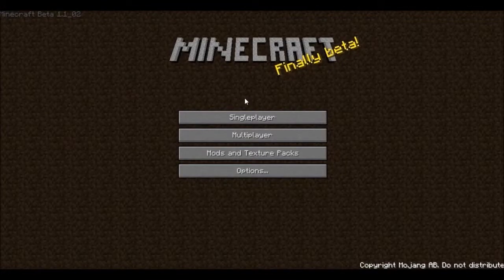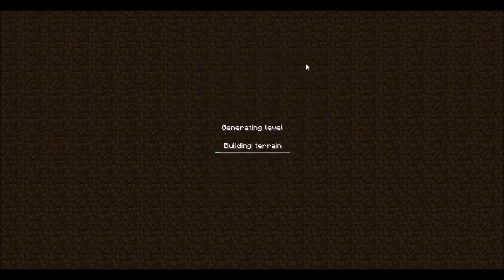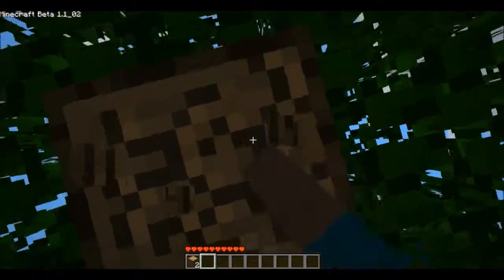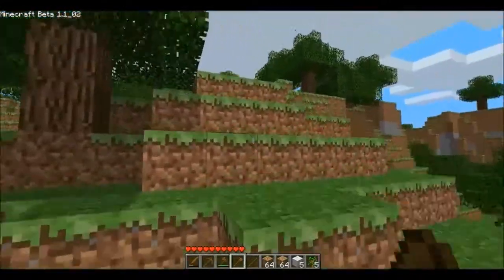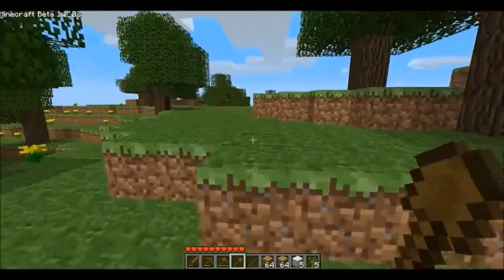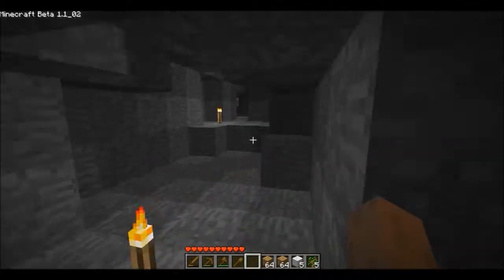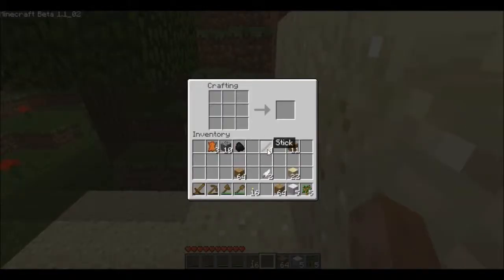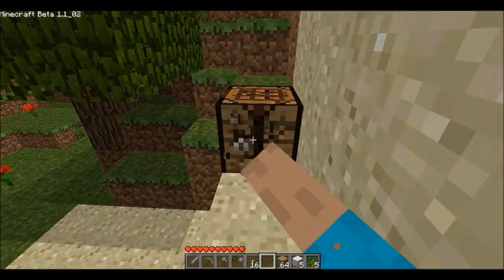Minecraft: Reversed Minecraft Ep. 1